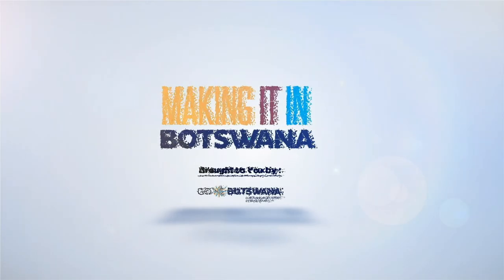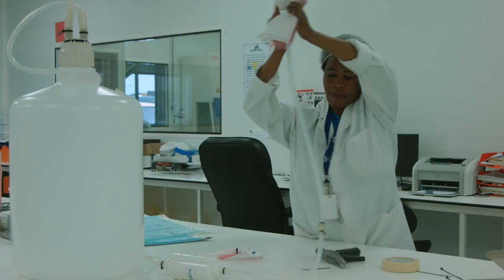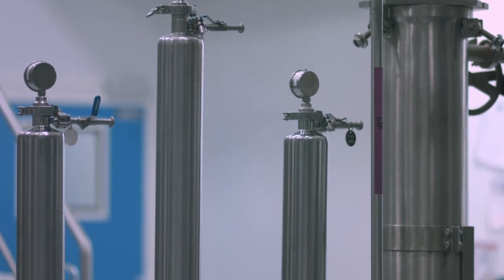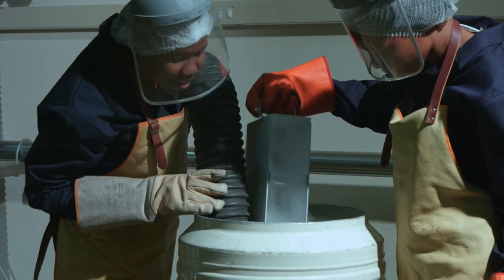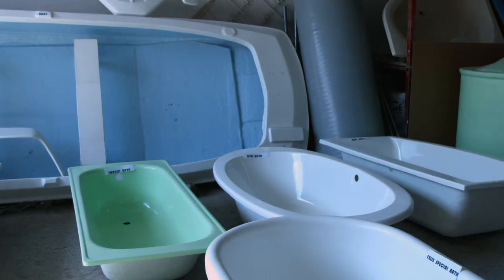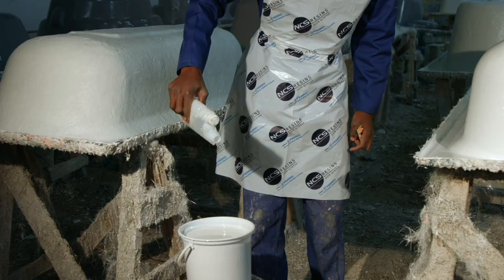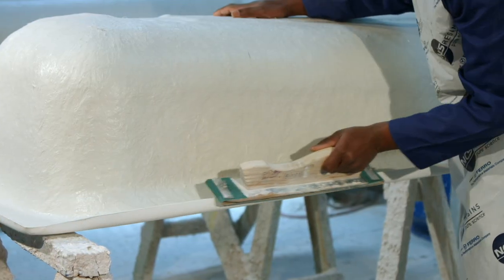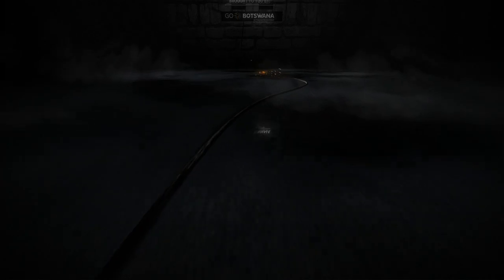Making It In Botswana TV Programme - Episode 10 - Botswana Vaccine Institute BVI & Fibre Land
Click once and get to know how Botswana Vaccine (BVI) and Fibre Land thrive in Botswana.